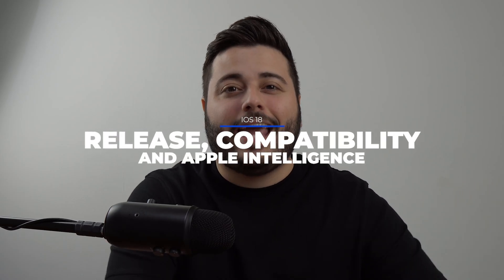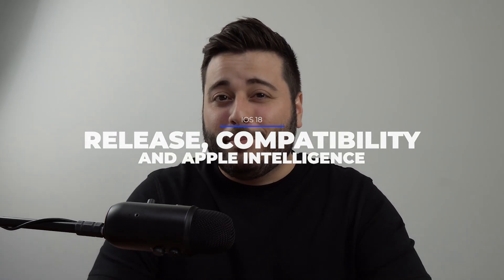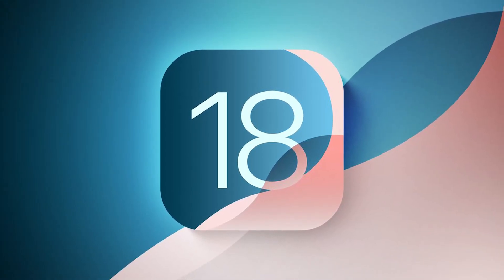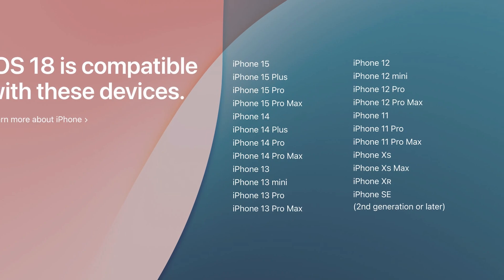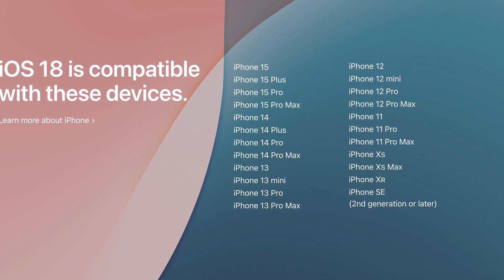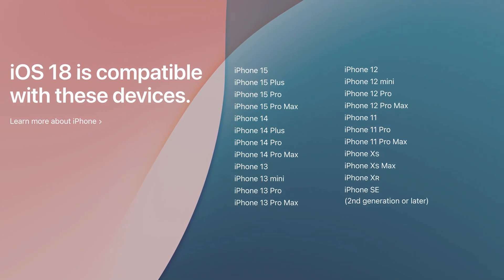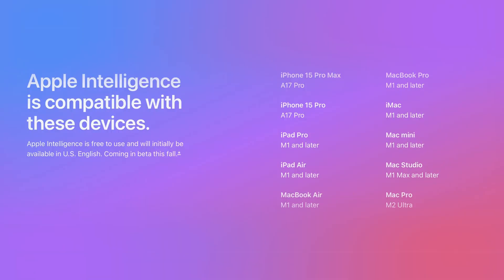iOS 18 - Release Date, Compatible Devices and Apple Intelligence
In this video I tell everything you actually wanna know: when will iOS 18 be actually released, what iPhones will be compatible and the same about Apple Intelligence. Hope U Enjoy!